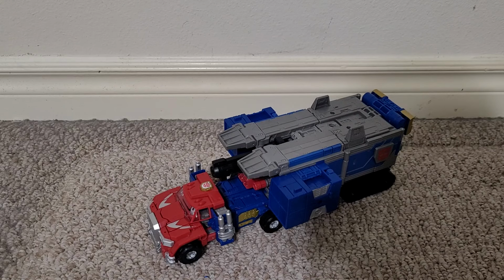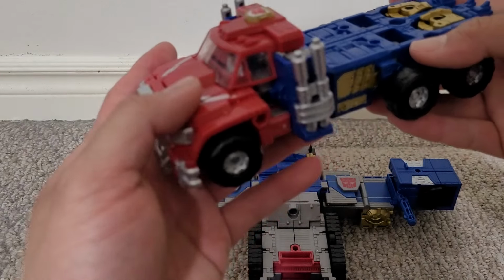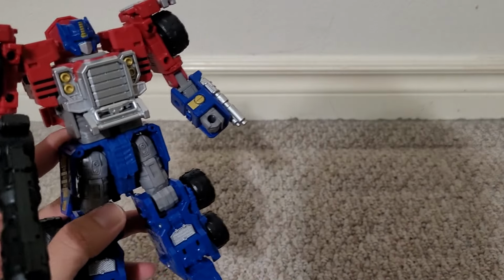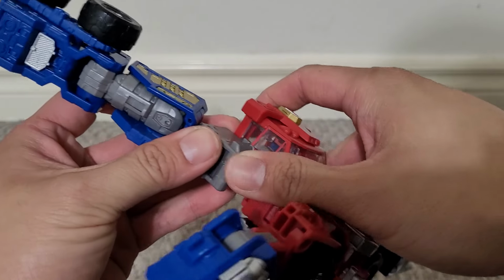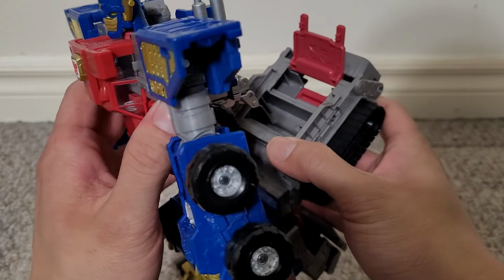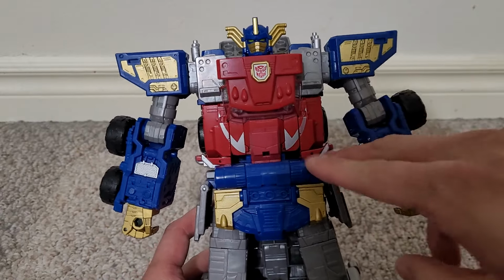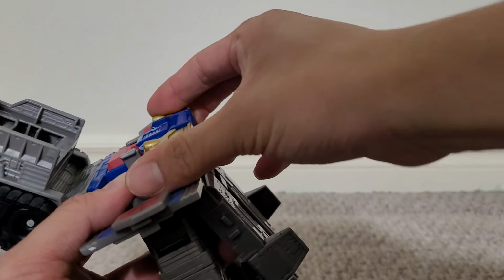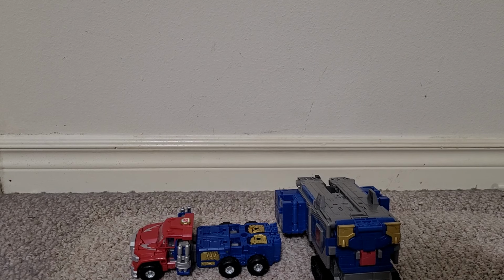Transformers Legacy Commander Armada Optimus Prime figure & trailer review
Add me on Facebook at Facebook.com/LegendAntiHero